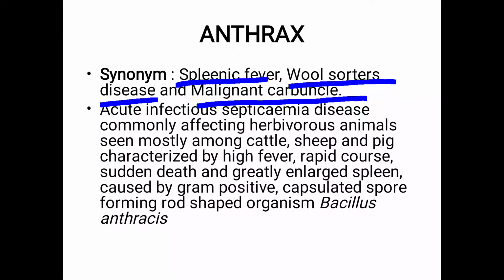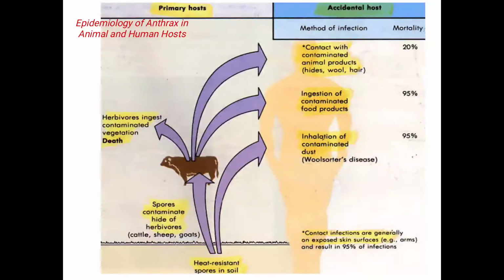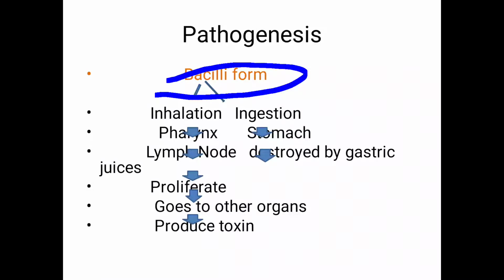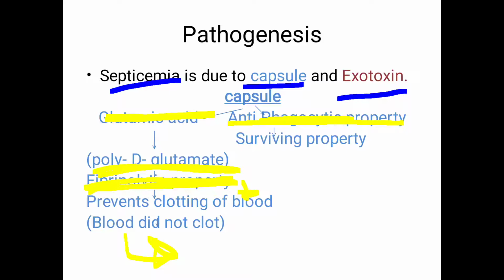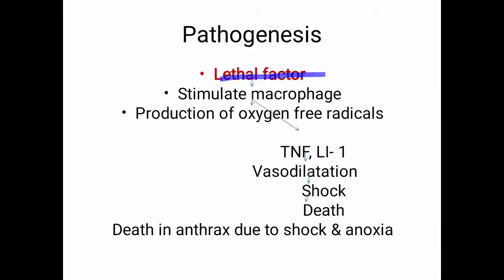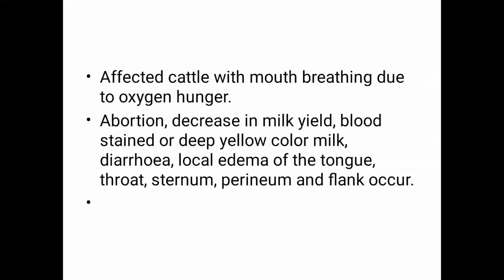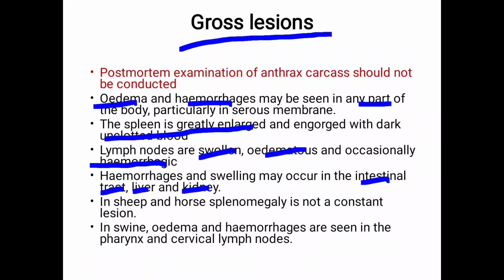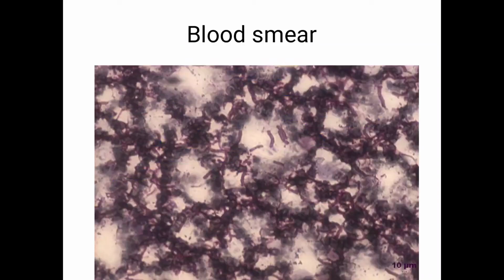ANTHRAX(etiology, pathogenesis,clinical sign, lesions,diagnosis)